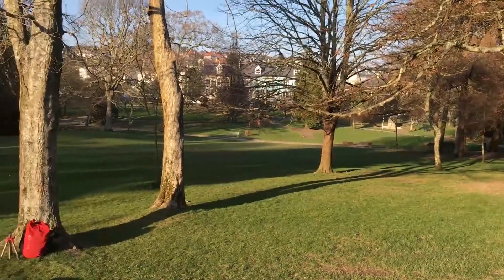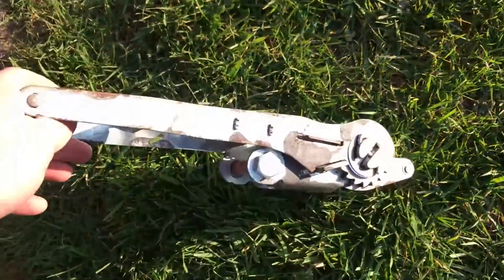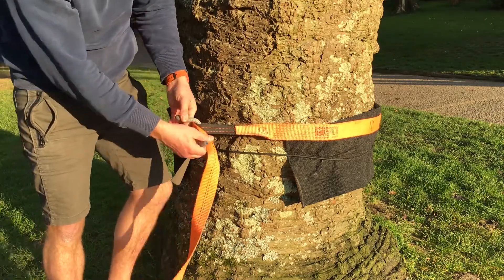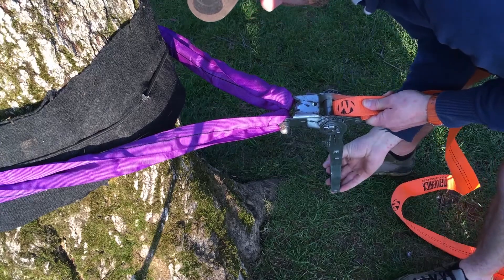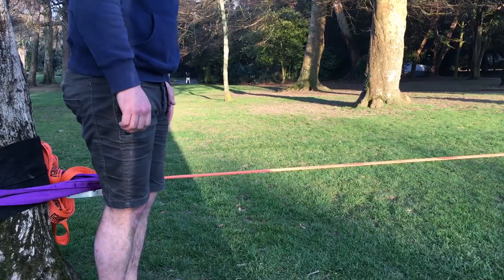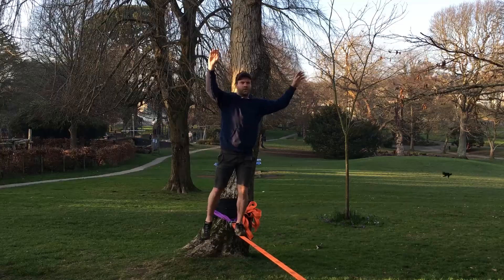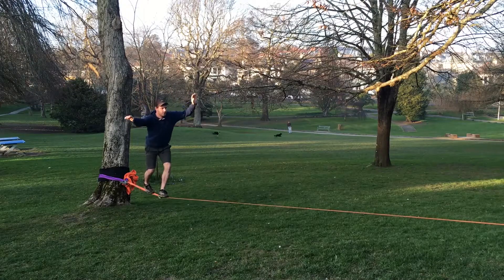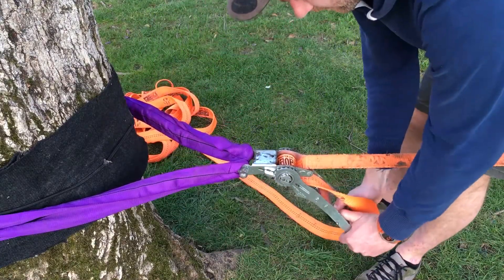Vlog 7: How To Slackline!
This week we talk all about how to set up and walk on a slackline!

Pedals and Paddles in 2019